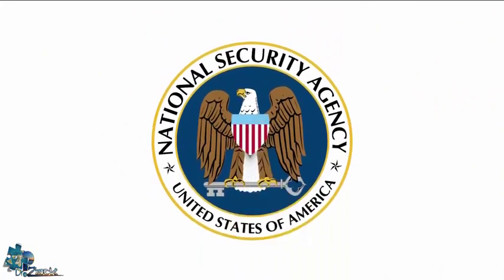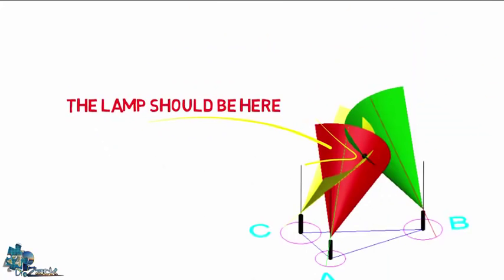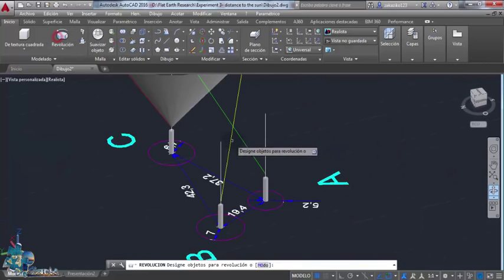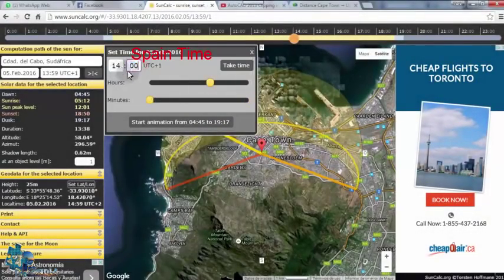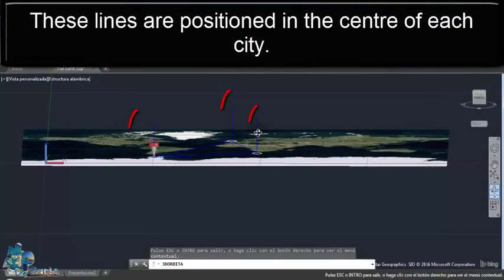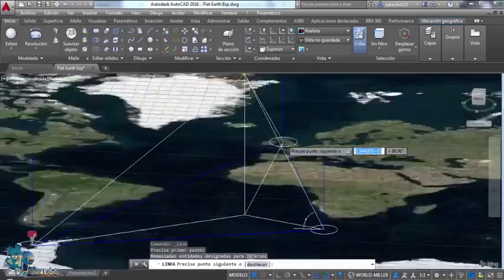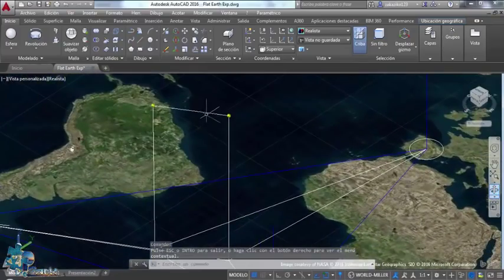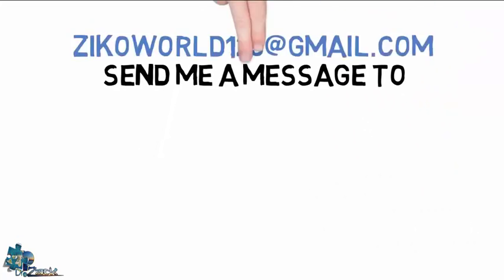Flat Earth - How To Track The Sun by Dr. Zack - Share this Video !!!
I don't usually ask people to share my videos, but this video is really important and I will appreciate it if you share it with all your Flat Earth friends. I need people to help me draw the Flat Earth map and put an end to this discussion. All we need to do is help each other and the game is over.

* Here is the exact distance from the earth to the sun, using the exact distances from Google Maps: 2584.93 miles.

* Here is the exact distance on the Cylindrical Projection: 3052.34 miles.

* Here is the speed of the sun on the Cylindrical Projection: 1357.50 mph